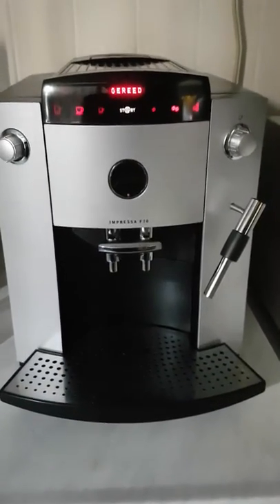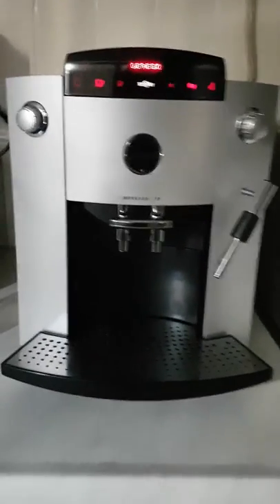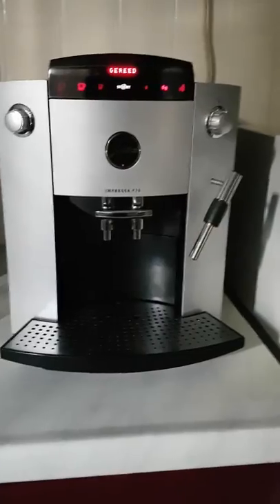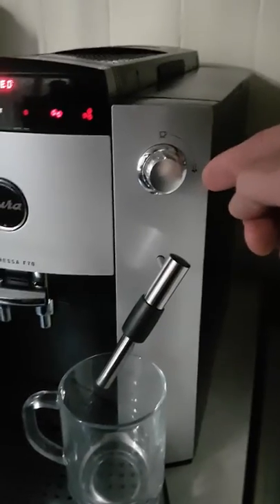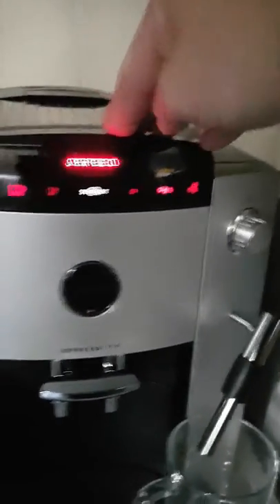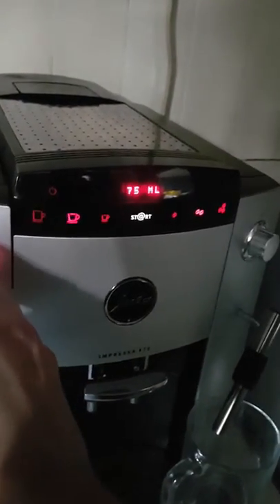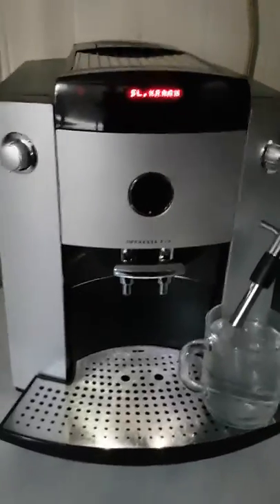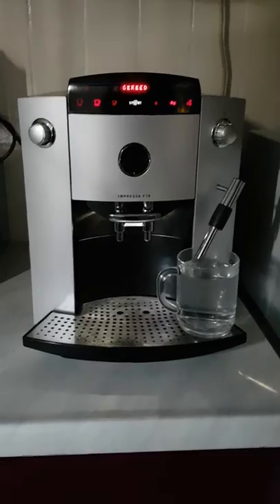Jura F70 hotwater /thee use manual...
Jura F70  hotwater manual.